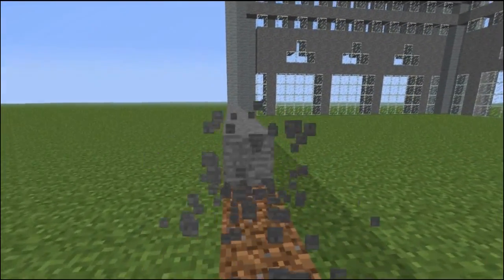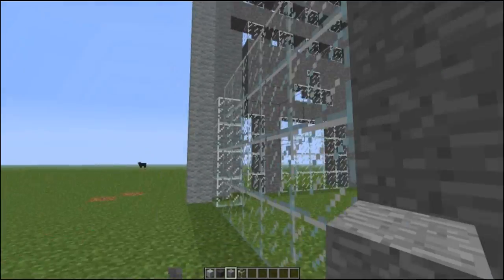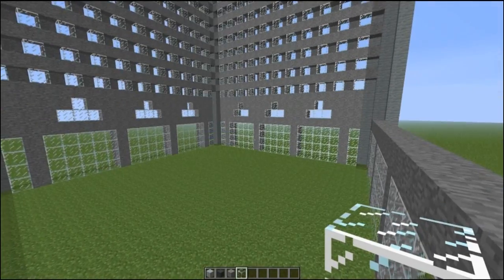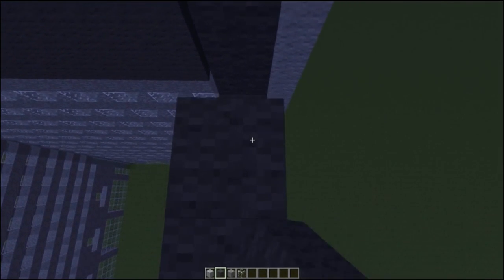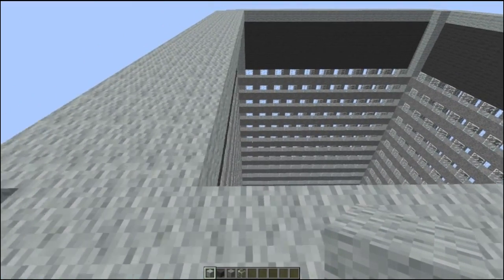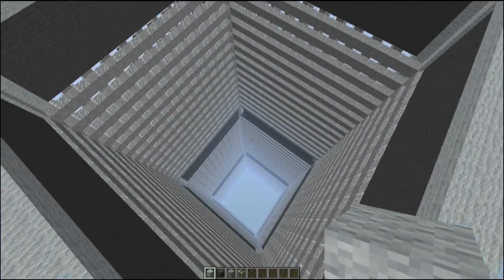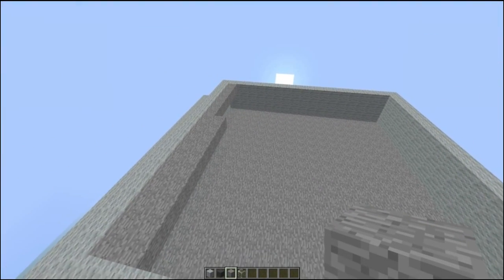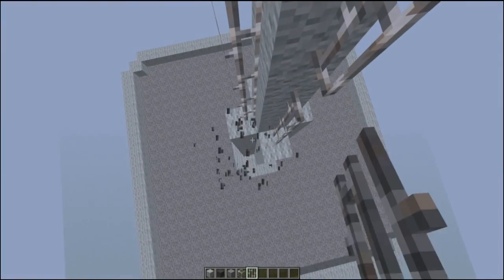Minecraft Twin Towers + Tutorial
Another good suggestion! This has been being requested by subscribers for a while now but I have finally made the Twin Towers and recorded it. Lincoln Memorial is up soon.